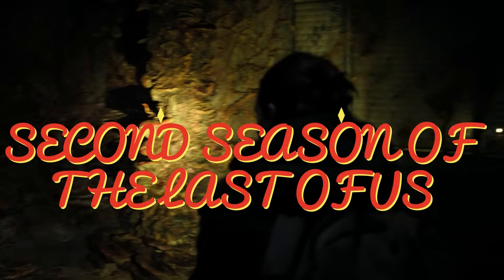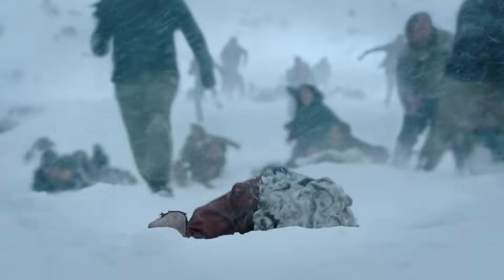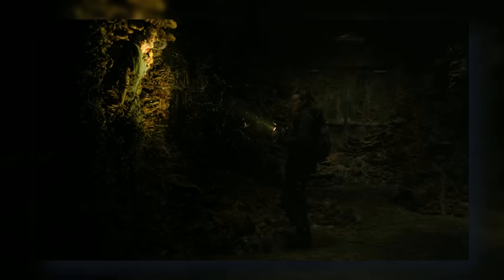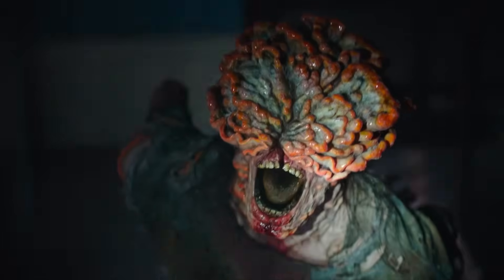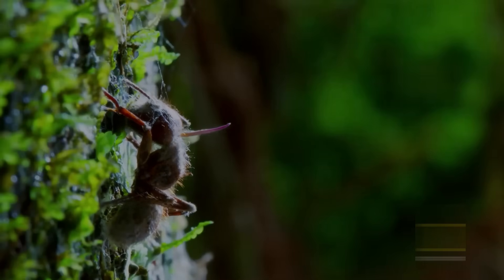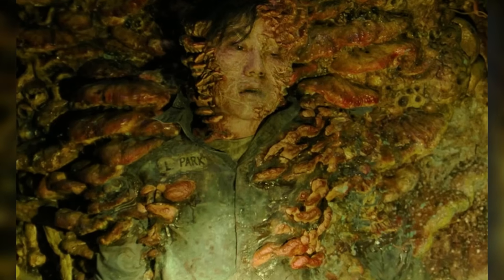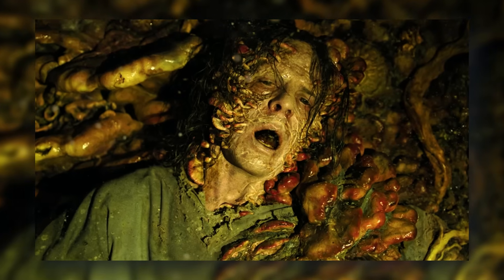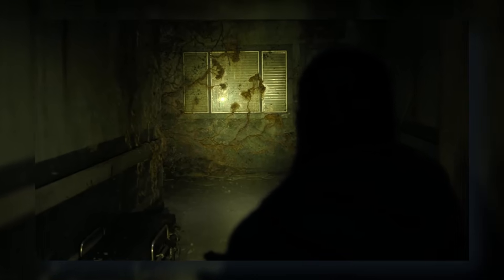Cordyceps Spores Anatomy - Can It Slowly Turn Entire World Into Infecteds Because Its In Air? & More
Since we got the second season of The Last of Us, fans have been waiting for the spores. The spores were a huge part of the game lore, and fans were itching to see them finally on screen. Luckily for us, the season 2, episode 5, finally dives deep into those floaty, invisible death seeds that we did not get to see until now. These spores are finally airborne, and they are, well, way more terrifying than we initially thought! In this episode, we will dive deep into the science behind these spores, how they function, what the implications are for our beloved character now with the spores in the mix and a lot more! So if you are interested, keep watching!